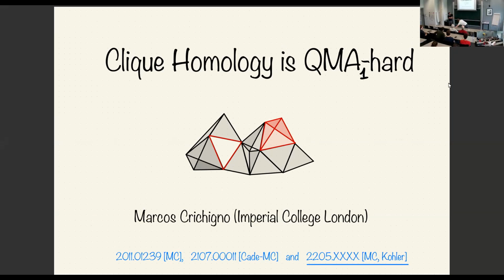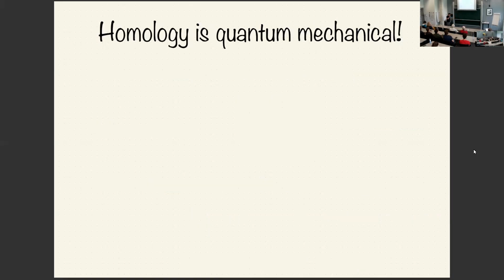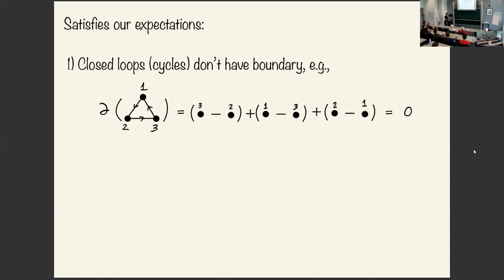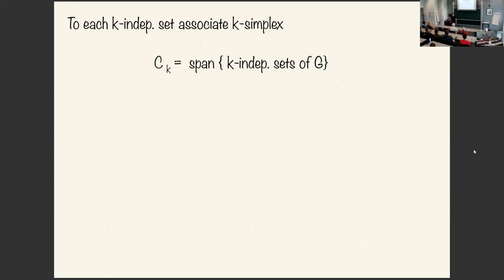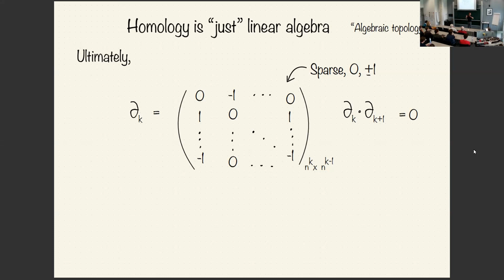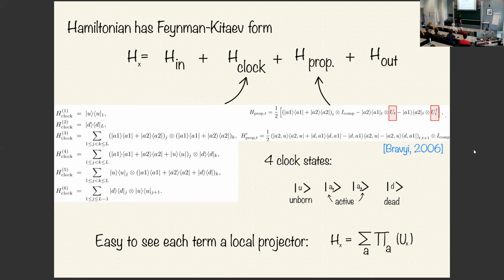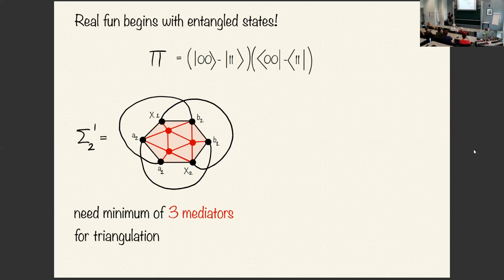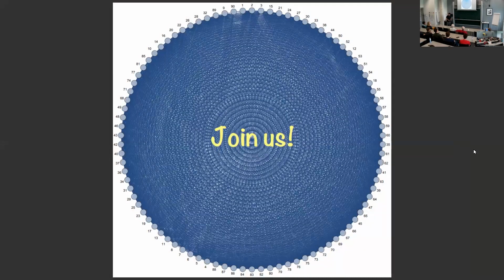Marcos Crichigno (Imperial College London)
Title: Complexity of the Homology Problem and Quantum Advantage in TDA

Abstract: I will report on a soon-to-appear result answering the question of the computational complexity of finding k-dimensional holes in simplicial complexes, a fundamental task in computational topology, posed nearly 20 years ago. As I’ll show, the decision problem is QMA_1-hard and contained in QMA, showing that the problem is intrinsically quantum mechanical. Underlying this is a relation between homology and the ground states of supersymmetric many-body systems. Possible implications for quantum advantage in topological data analysis (TDA) will be discussed.